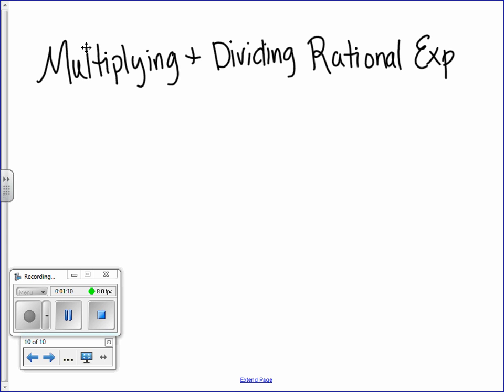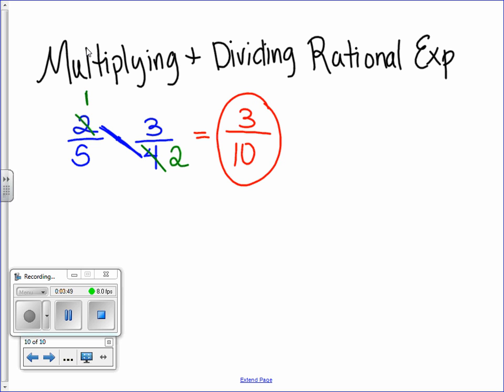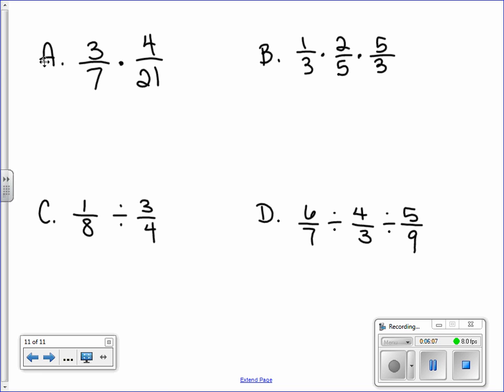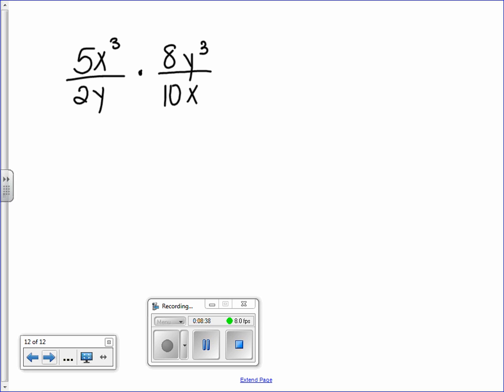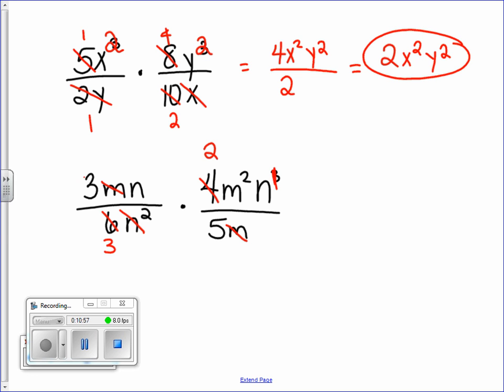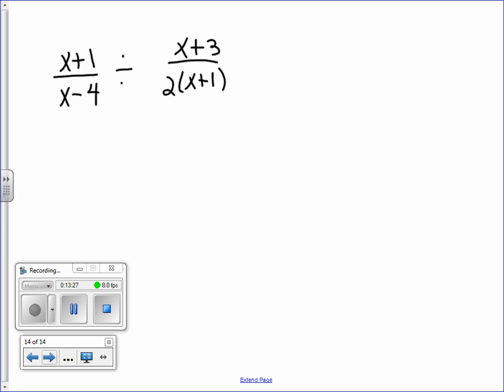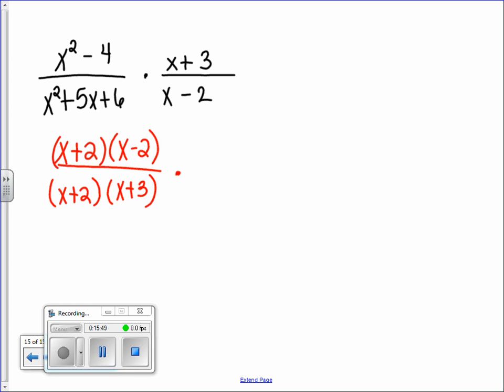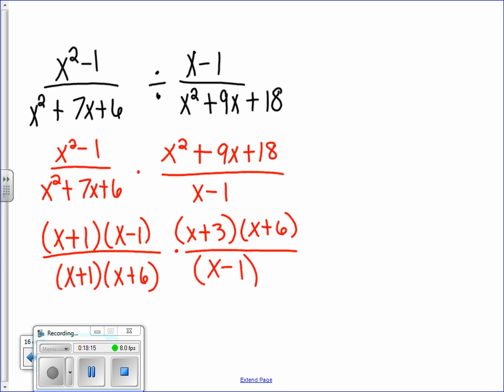January04 0928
Multiplying and Dividing rational expressions Algebra 2